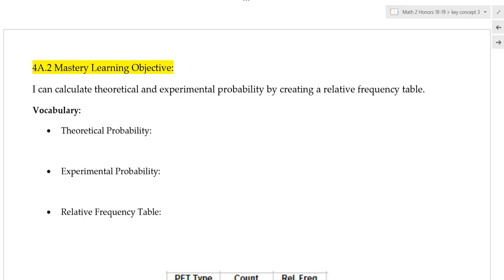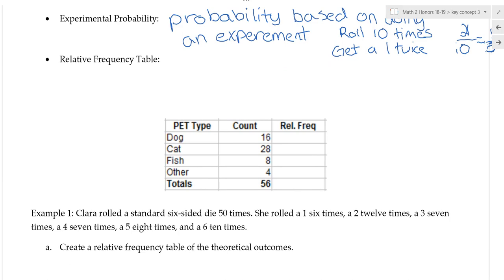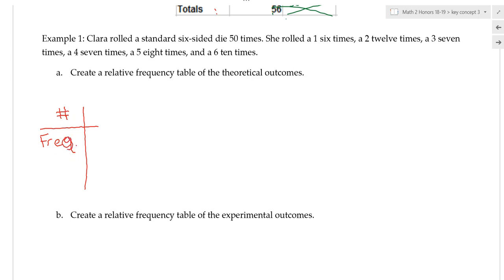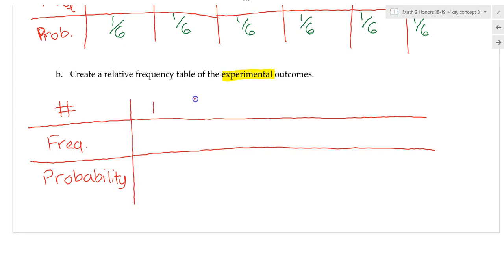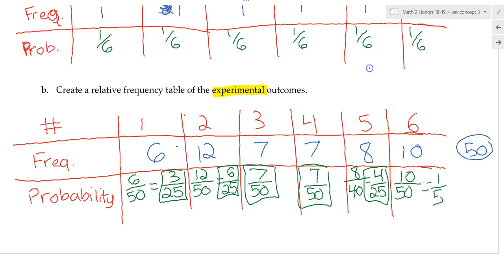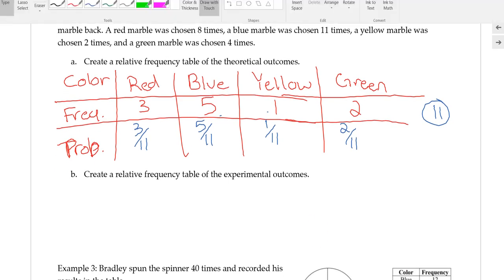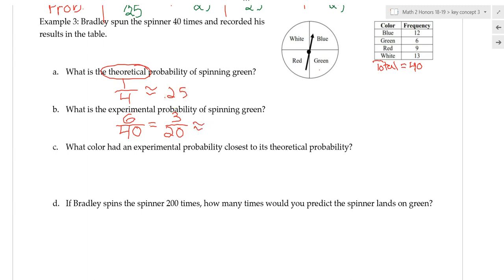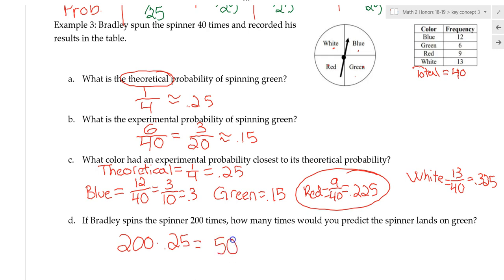Honors KC4 Target 4B.2